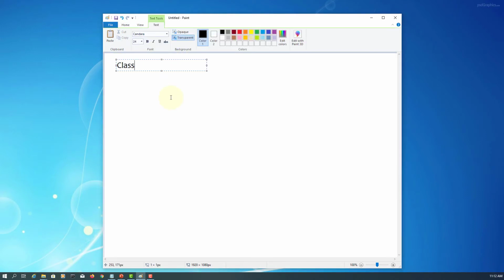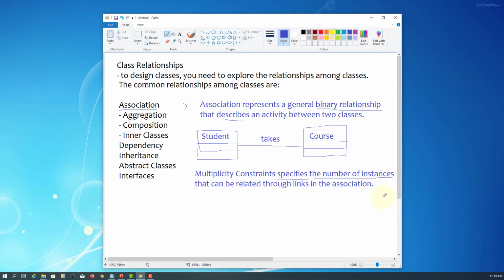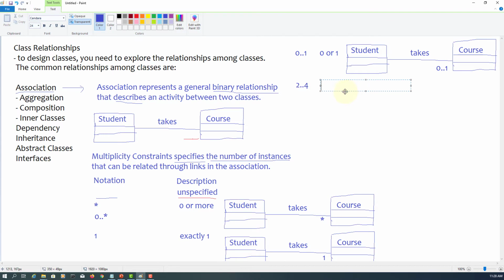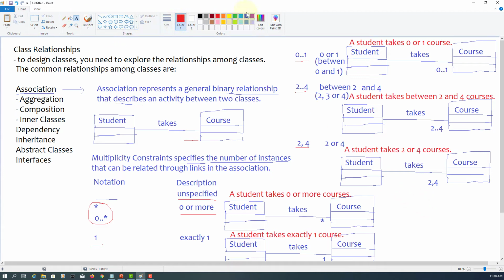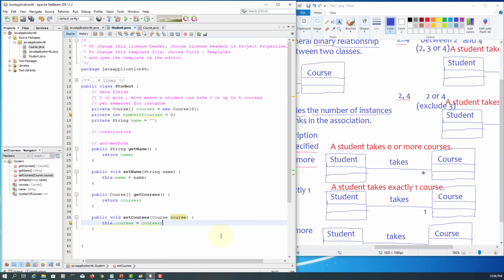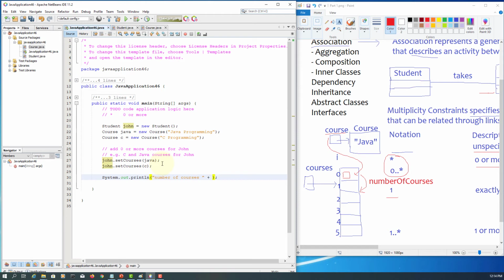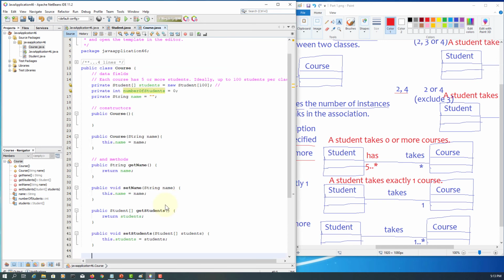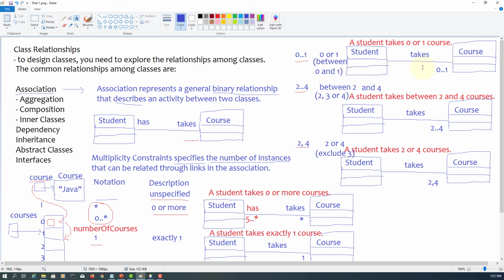Java Tutorial 54 - Association, Multiplicity Constraints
Class Relationships
-To design classes, you need to explore the relationships among classes

Association
Association represents a general binary relationship that describes an activity between two classes.

                takes
Student Course

Multiplicity Constraints
A multiplicity constraint specifies the number of instances that can be related through links in the association, to a single instance of an associated class.

Notations
    unspecified
*  0 or more
0..*  0 or more
1  exactly 1
1..*  1 or more
0..1   0 or 1
2..4   between 2 to 4
5   exactly 5
2, 4   2 or 4